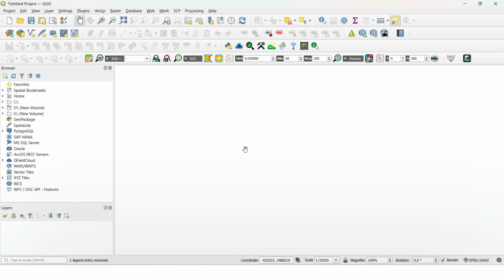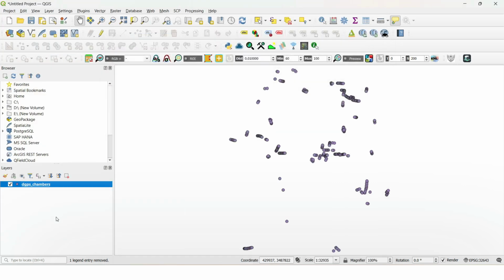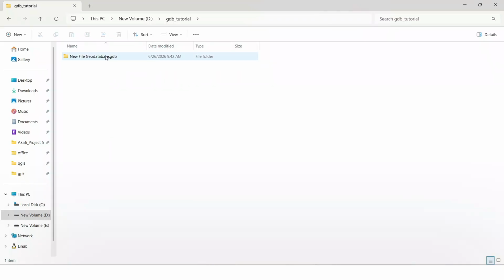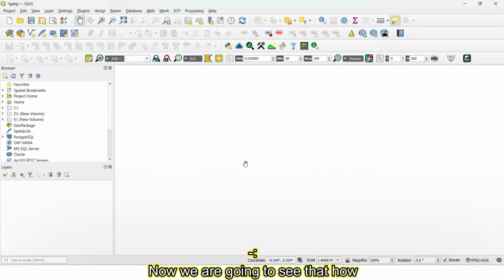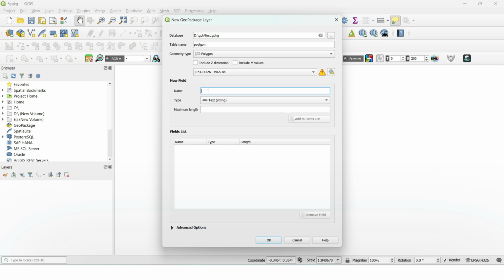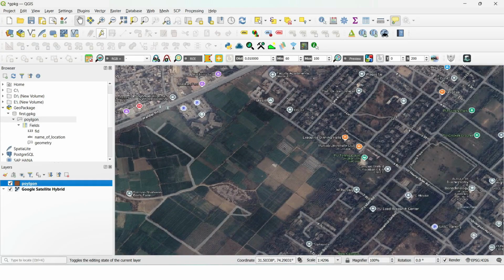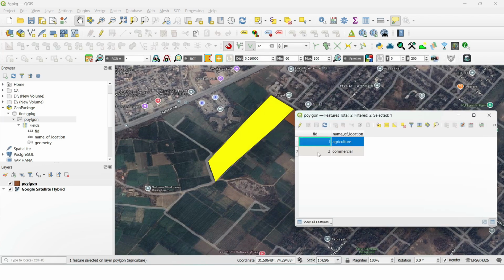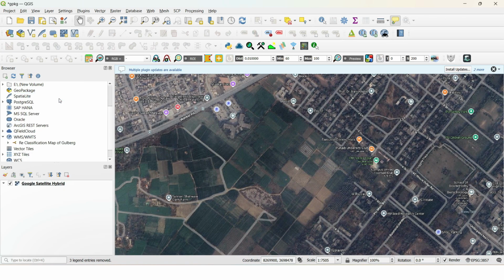GeoPackage in QGIS | Why Every GIS Professional Should Use GeoPackage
🚀 GeoPackage is becoming the new standard for GIS data storage, replacing traditional Shapefiles in modern QGIS workflows.

In this first episode of the GeoPackage Masterclass, you'll learn what GeoPackage is, why it was created, and why GIS professionals around the world are switching from Shapefiles to GeoPackage.

📚 In this video, you'll learn:

✅ What is a GeoPackage (.gpkg)?
✅ History of GeoPackage
✅ OGC Open Standard Explained
✅ SQLite Database Explained
✅ GeoPackage vs Shapefile
✅ GeoPackage vs ESRI File Geodatabase
✅ Why GeoPackage is better than Shapefile
✅ Advantages of GeoPackage
✅ Limitations of GeoPackage
✅ Why QGIS recommends GeoPackage
✅ When to use Shapefile, GeoPackage, and PostGIS
✅ Real-world GIS workflow examples

We'll also compare:

🆚 Shapefile (.shp)
🆚 ESRI File Geodatabase (.gdb)
🆚 GeoPackage (.gpkg)
🆚 PostGIS

This tutorial is designed for:

✔ GIS Beginners
✔ QGIS Users
✔ ArcGIS Users
✔ Survey Engineers
✔ Remote Sensing Students
✔ GIS Professionals
✔ Urban Planners
✔ Utility & Infrastructure Engineers

(Playlist Link)

🎯 In Part 2, we'll create GeoPackages in QGIS, learn layer management, spatial indexes, metadata, multiple layers, SQL tables, and much more.